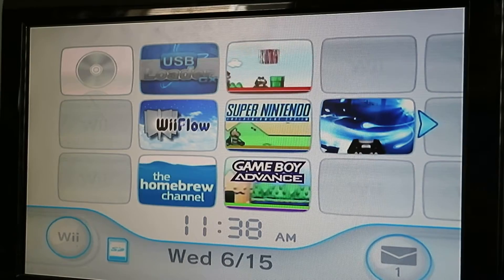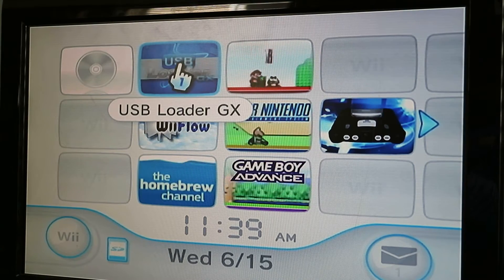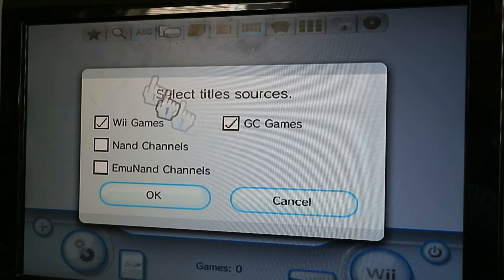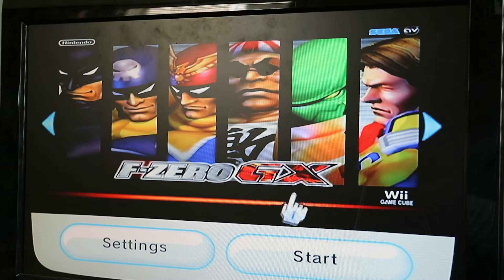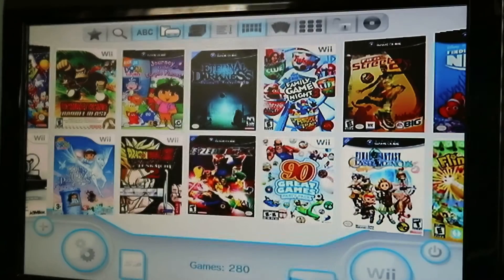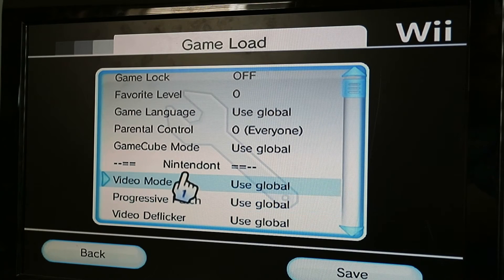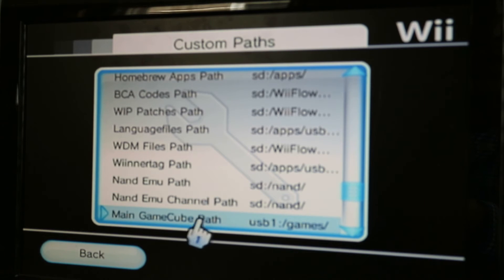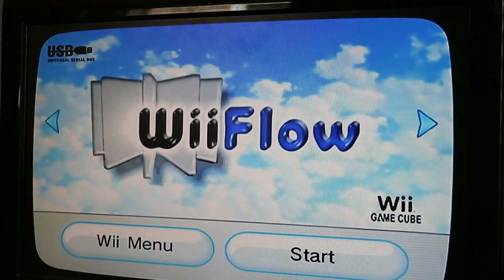Wii Mod Part 3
Brief summary:

Part 1 and 2 you built your 32GB SD card.

This video you will use your external HD. Which is connected to the USB port closest to the bottom of your Wii and its also formatted as MS-DOS (FAT) for Mac users, and FAT32 for Windows users as described in the earlier videos.

Your external HD will contain only two folders:
wbfs
games
Template folders for External HD:

Inside the folders are you Wii games (wbfs), and GameCube games (games). The important thing is to have your GC games in the folder and then have the ISO called game.iso. Your folders should look like this:

Max file size for any game is 4GB, if the games are bigger you will have to split the files. Google how to split wbfs files and get the program.